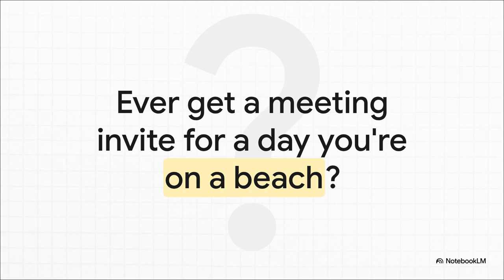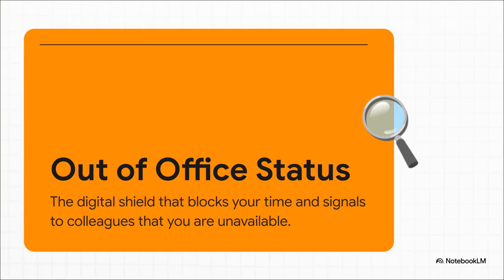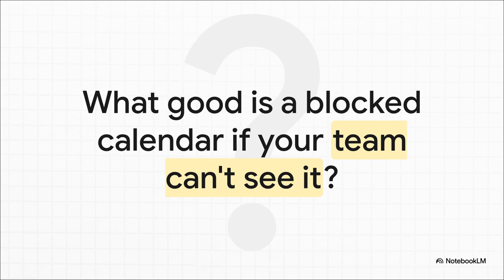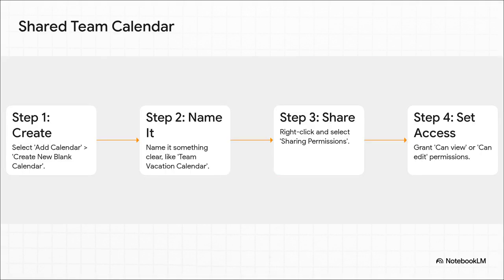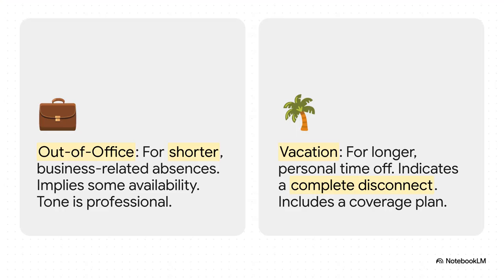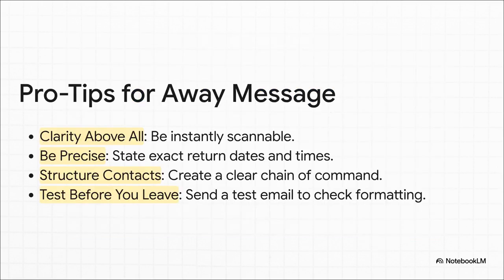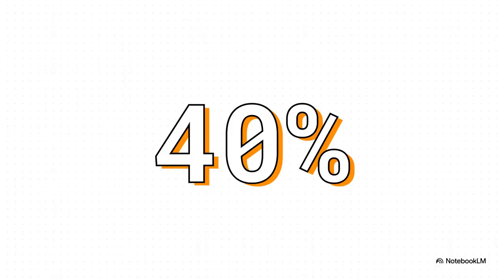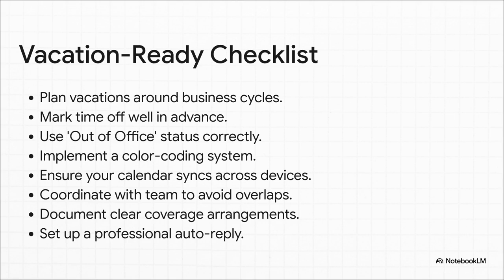How to Add PTO & Vacation to Outlook Calendar | Step-by-Step Guide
Learn how to easily add PTO and vacation time to your Outlook calendar across Windows, Mac, and Web platforms. This comprehensive tutorial covers creating personal vacation entries, setting the “Out of Office” status, sharing your PTO calendar with coworkers, and managing team-wide vacation schedules effectively. Discover tips on access permissions, notifications, and updating PTO events, plus advanced strategies for maintaining clear visibility and smooth coordination within your team.

Don’t forget to check out the Virto Calendar App for Microsoft 365 to streamline your PTO tracking and team absence coordination with powerful automation and visualization features!